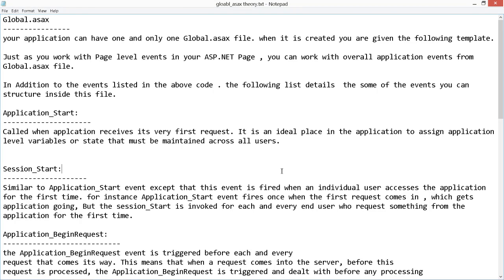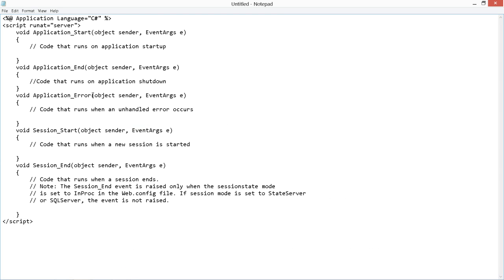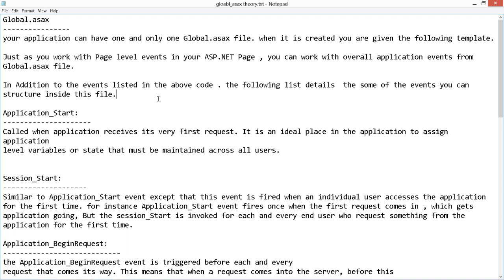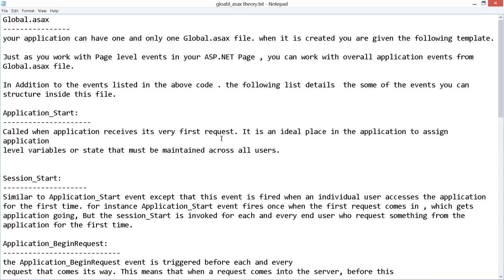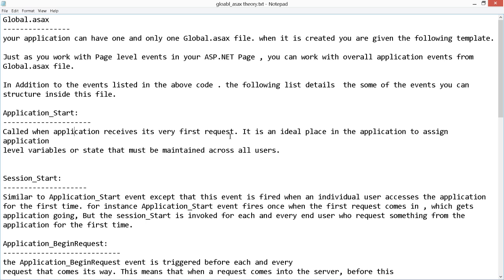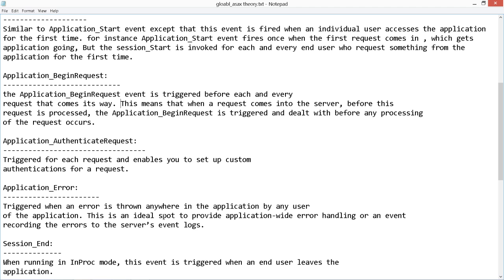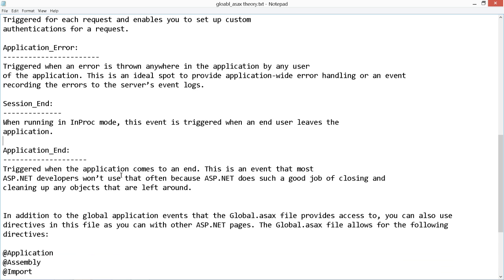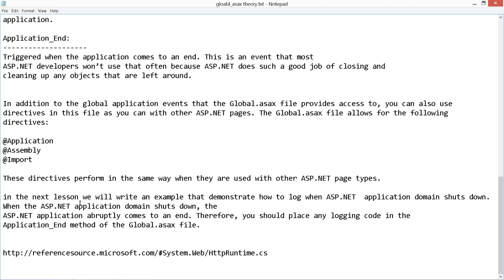30 lecture Global Application class in ASP.NET theory